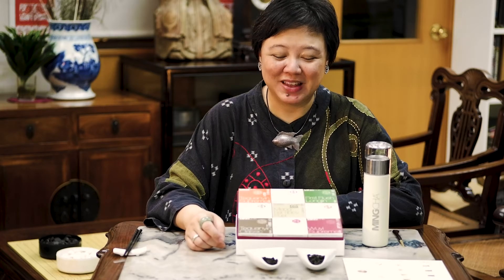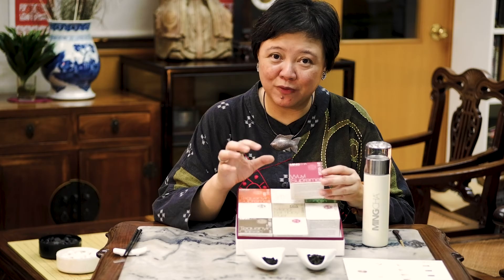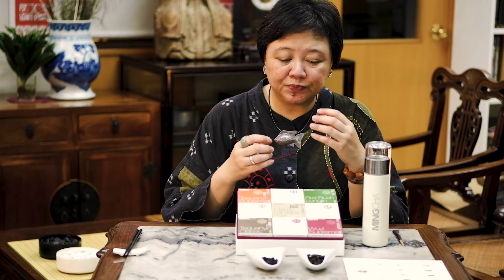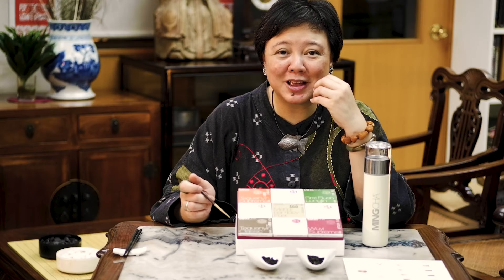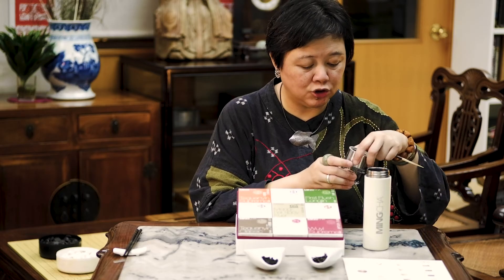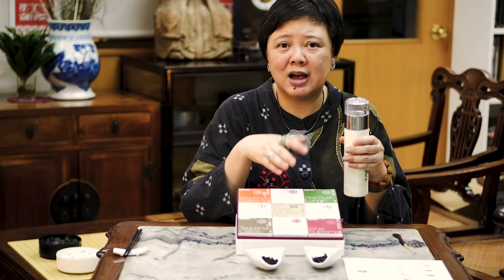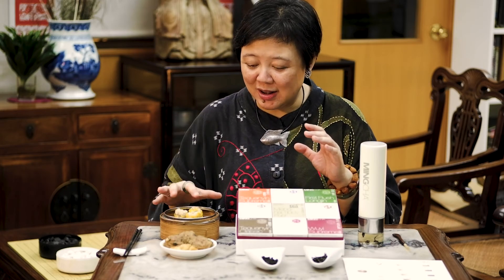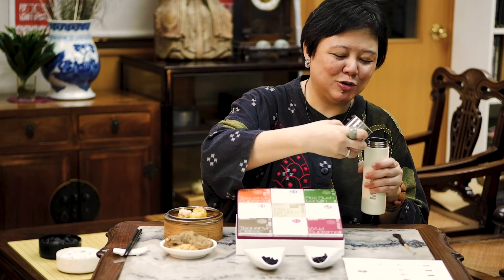MINGCHA EXPLORER SET - WUYI SUPREME